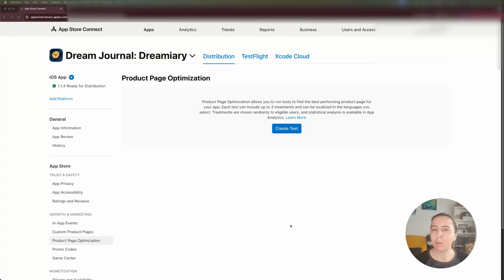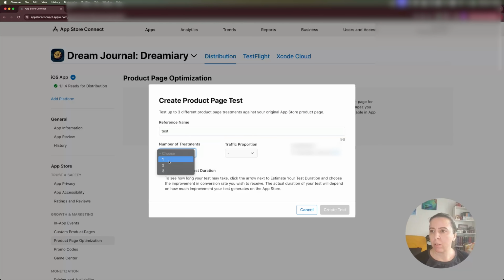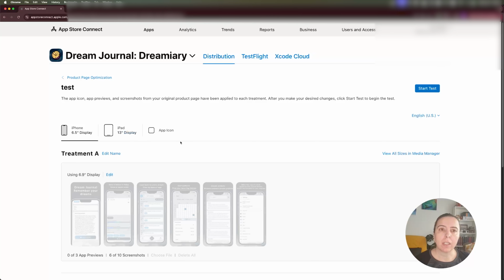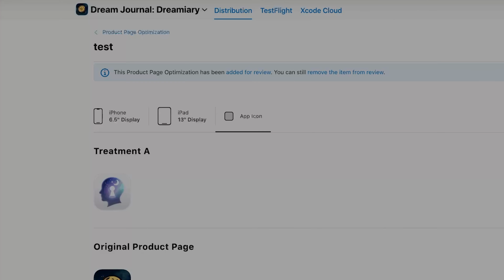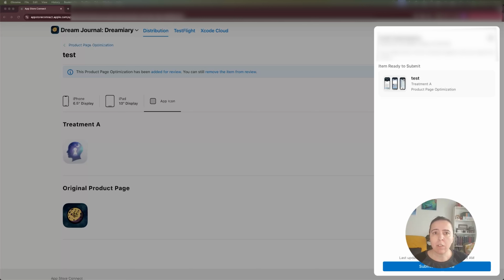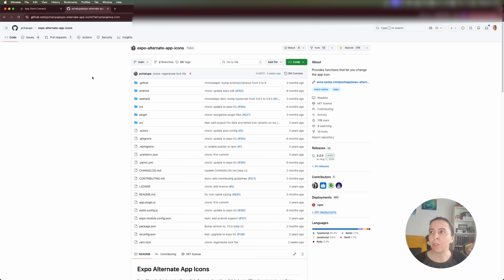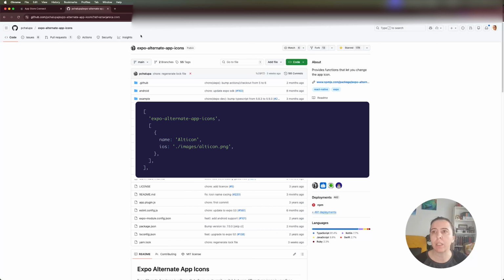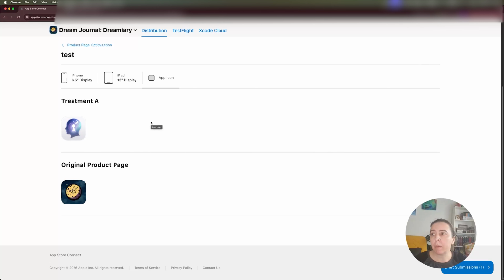App Store Icon A/B Testing for React Native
In this video, I walk through how to A/B test iOS app icons using App Store Connect, with a specific fix for handling alternate icons in Expo (React Native).

If you're building an iOS app with Expo and care about conversion rate optimization, this walkthrough will be useful.